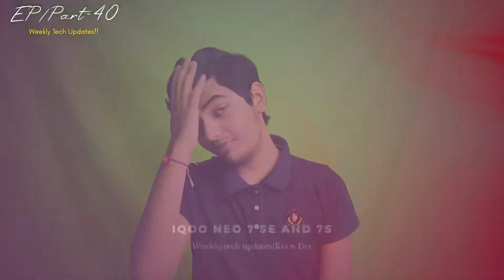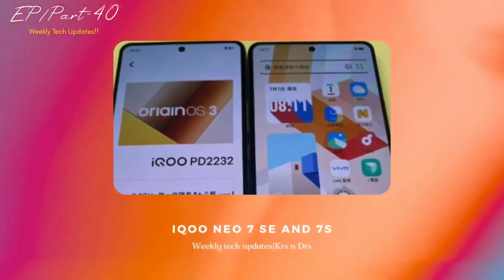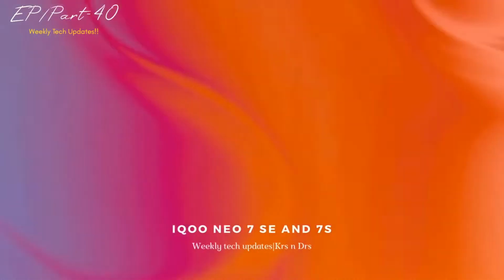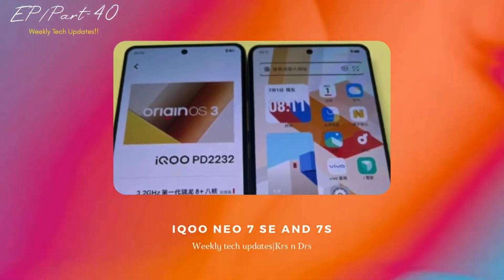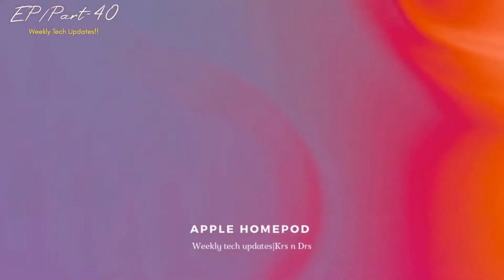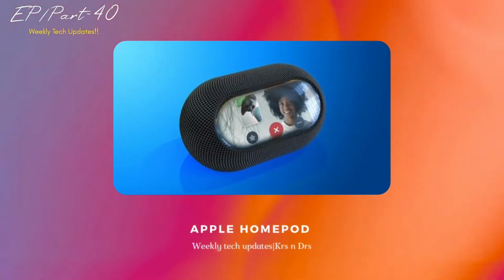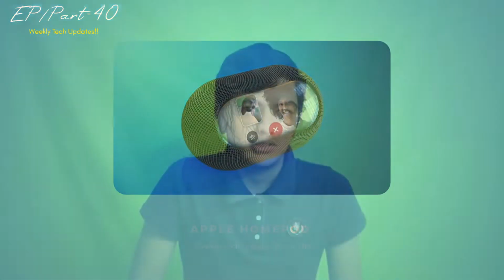Google pixel fold leaks and renders, apple headset os, iQoo neo 7 series, Honor big updates WTU50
Okay so hey,
We are here with a bit of change in the background of the video with green screen definitely it’s not going to be a permanent setup, there are some stuff going in background so I hope you will understand between WTU-50 is here big updates for end of November big phones are incoming.
Timestamps chapters highlights
00:00 intro
01:15 Weekly Tech Updates
12:21 That’s all
About us- So this channel Krs n Drs is all about the technology and the tech world around us. We make our own content which is different and yet interesting , all the video here are created under us.
Peace OUT ✌️